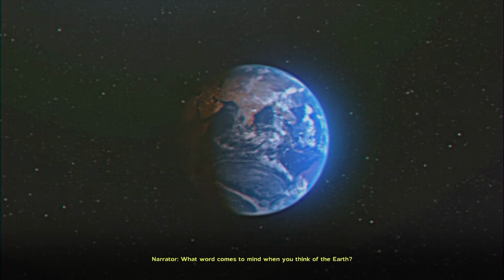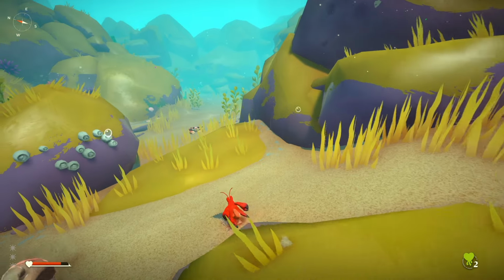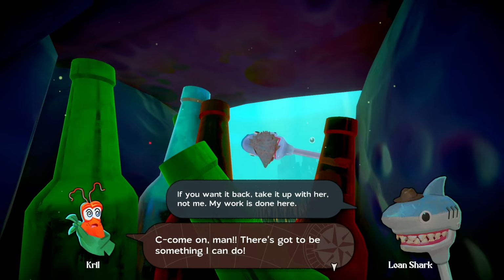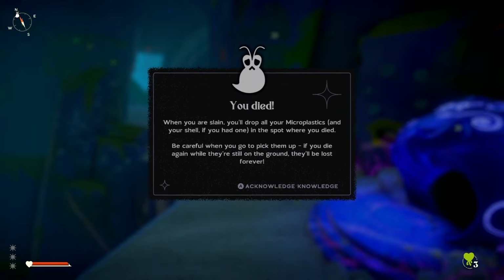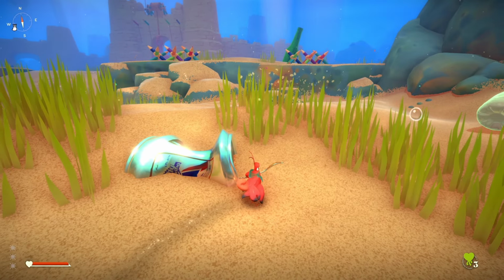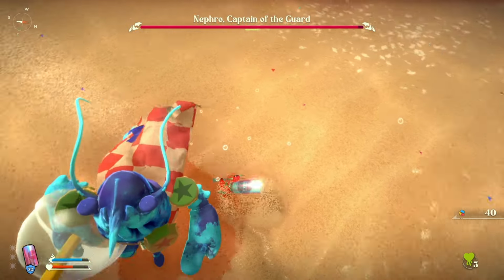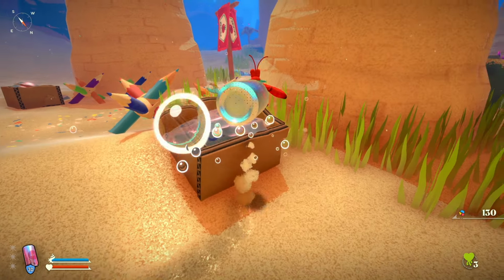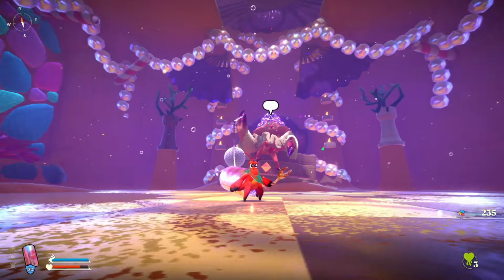First Impressions - Another Crab's Treasure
We're a little crab in a big ocean! Join me as I get murdered multiple times by the dangers of the sea during this first look at Another Crab's Treasure.

I'm playing the PC / Steam version of the game.